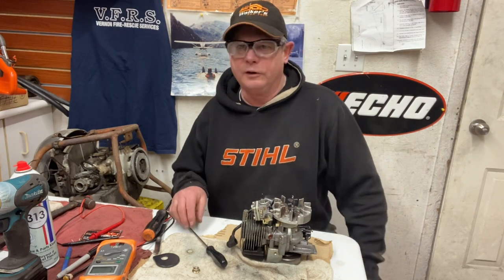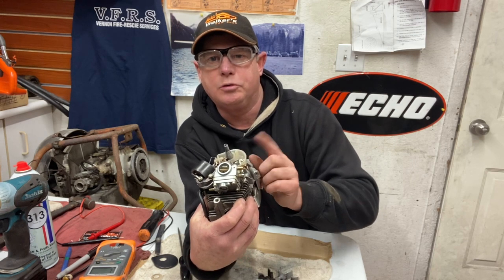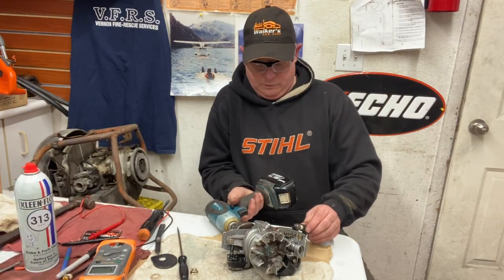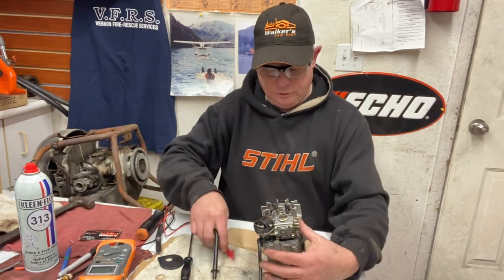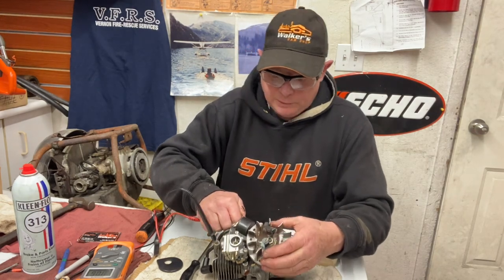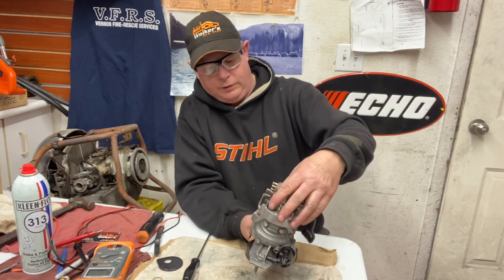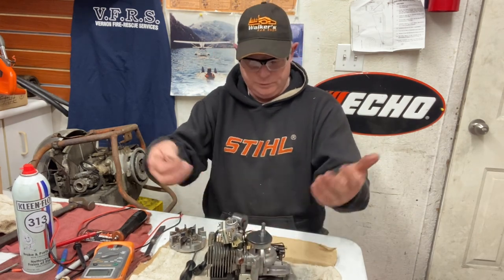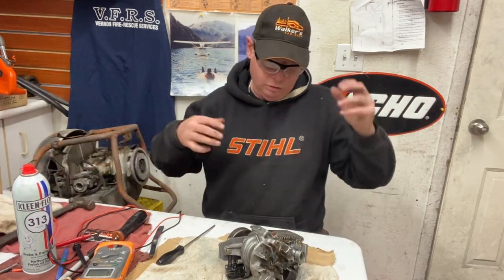How to set points on McCulloch mini Mac saws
Donny walker setting McCulloch points